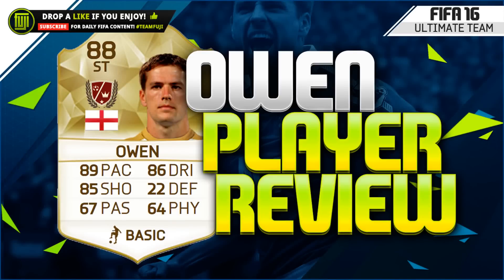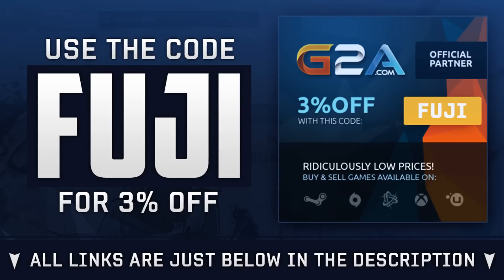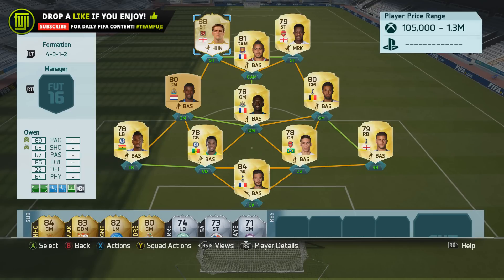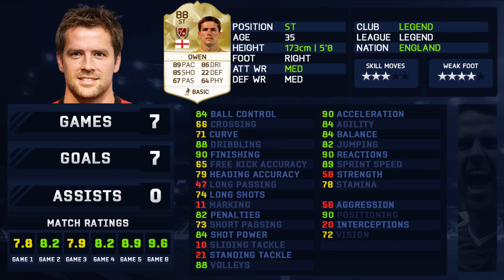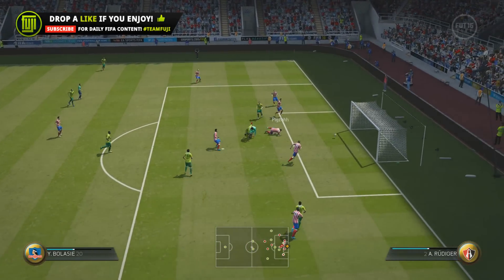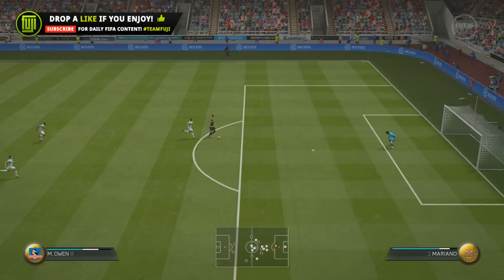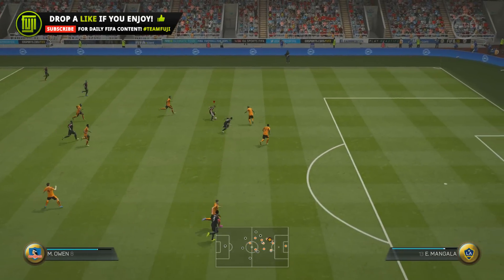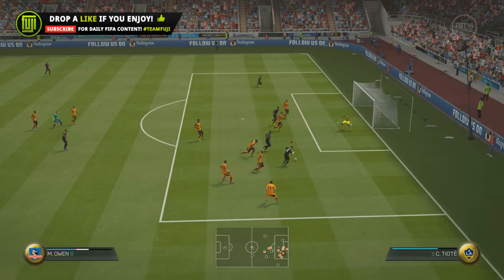FIFA 16 - LEGEND OWEN PLAYER REVIEW (88) - FIFA 16 Ultimate Team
PLAYERS IN THE TEAM OF THE WEEK!
IF De Gea
IF Godin
IF Ignashevich
IF Da Silva
IF Santi Cazorla
IF Moutinho
IF Krychowiak
IF De Bruyne
IF Hamsik
IF Fletcher
IF Al Sahlawi
Bench
IF Neuer
IF Demetriou
IF Davis
IF Perisic
IF Medunjanin
IF Janko
IF Long
IF Vatsadze
IF Calhanoglu
IF Tachtsidis
IF Djmsiti
IF Etheridge
PREVIOUS FIFA 16 PLAYER REVIEWS